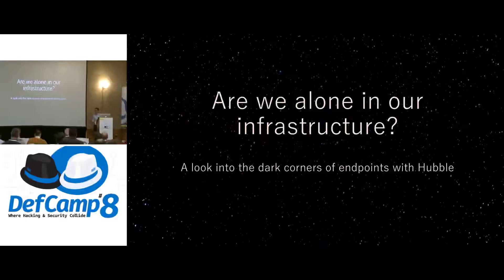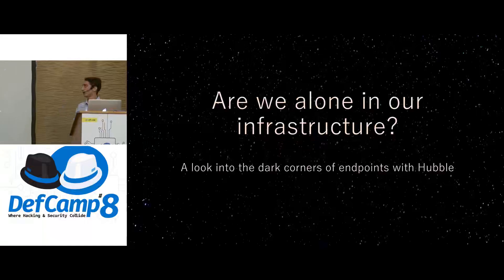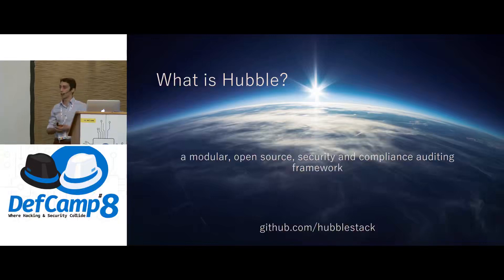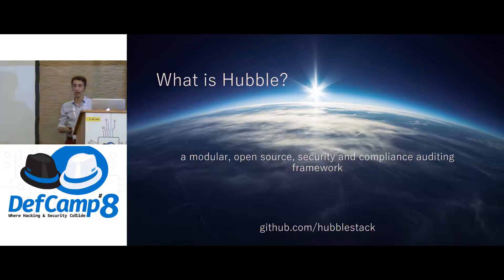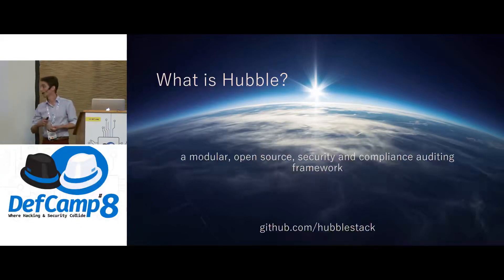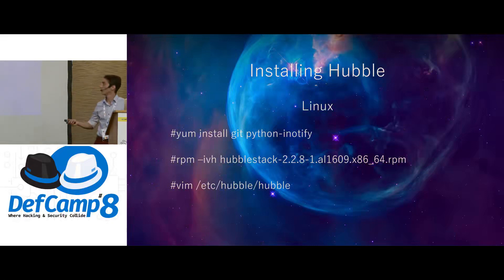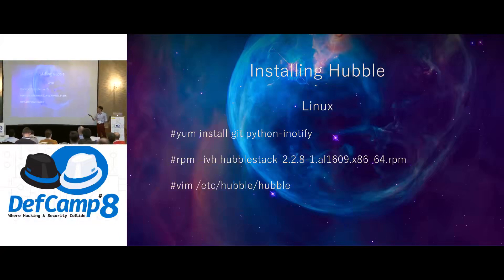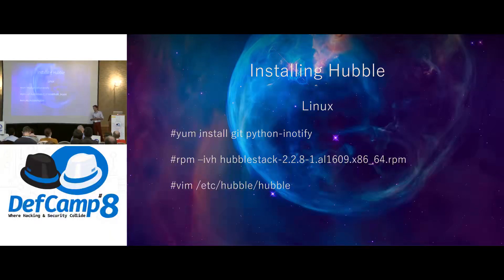Are we alone in our infrastructure DefCamp 2017